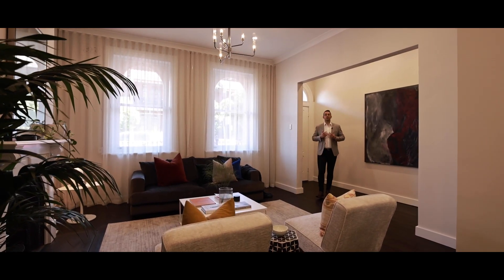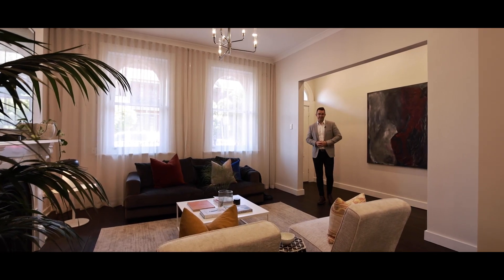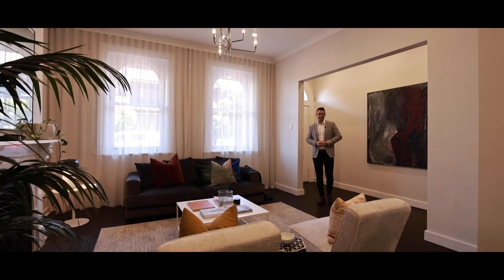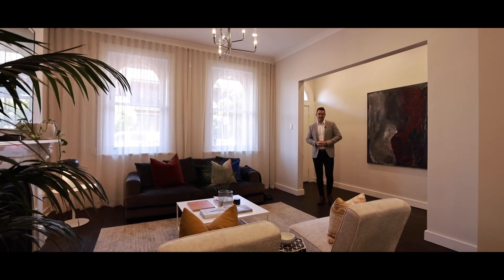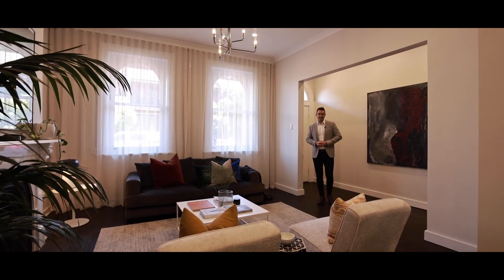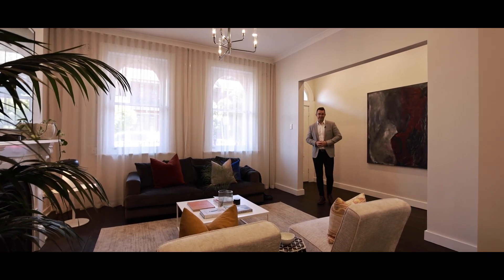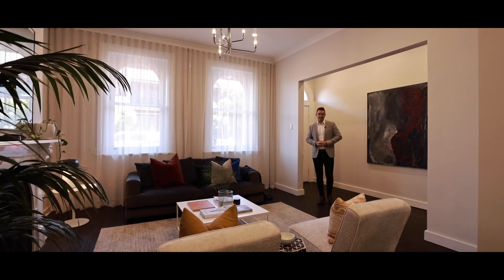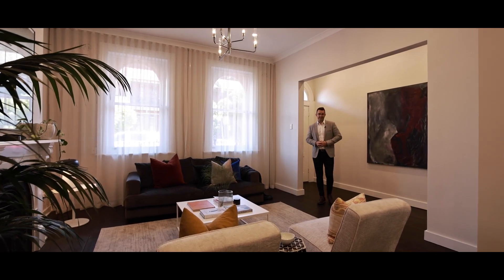Ray White | 2 Hereford Street, Glebe